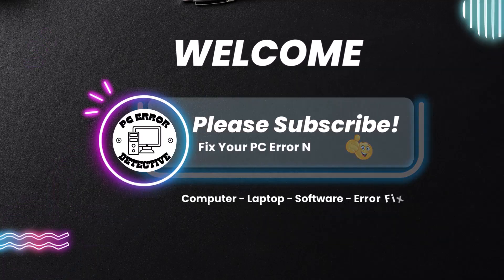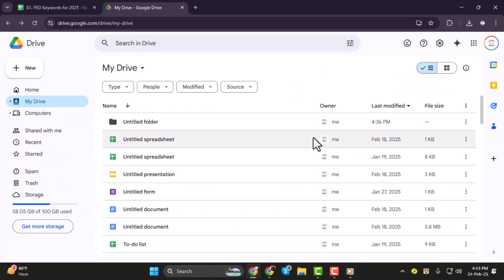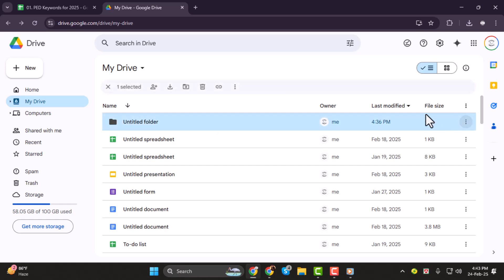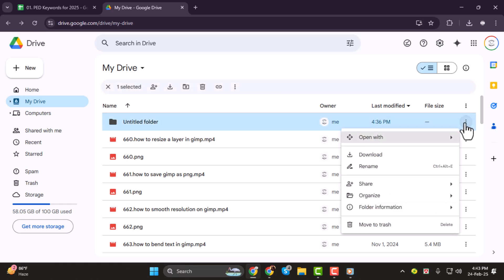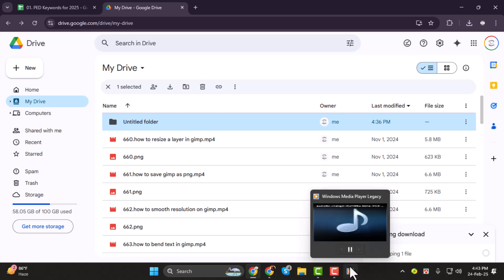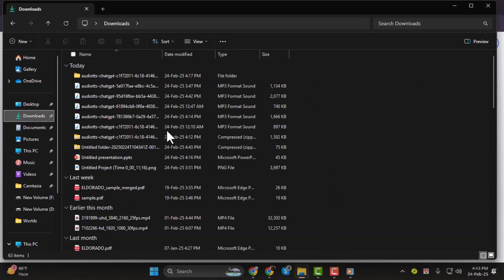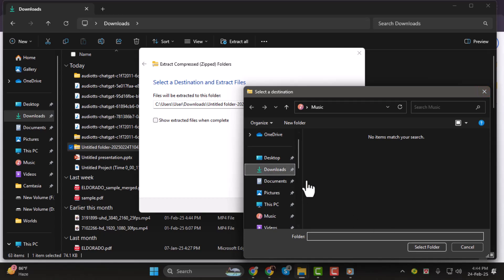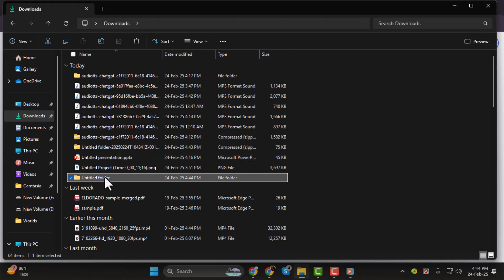How to Copy Folder From Google Drive to Desktop - Simple Steps [2025]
How to Copy Folder From Google Drive to Desktop

Google Drive is a convenient cloud storage service, but there are times when you need to download and save your files locally on your desktop. Copying a folder from Google Drive to your desktop can be useful for offline access or backup purposes. In this video, we’ll show you how to transfer a folder from Google Drive to your PC. By following a few simple steps, you can easily manage your files between Google Drive and your computer.

- Download folder from Google Drive to PC
- Move Google Drive folder to desktop
- Transfer files from Google Drive to computer
- Copy files from Google Drive to desktop
- Sync Google Drive with desktop files